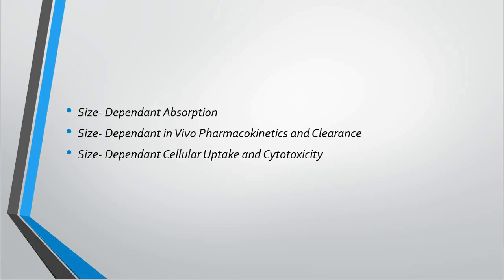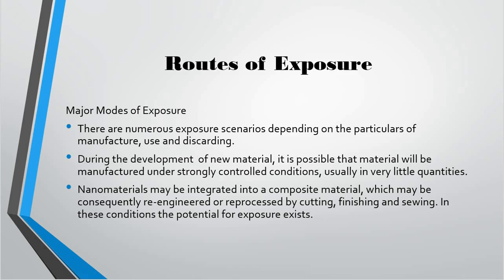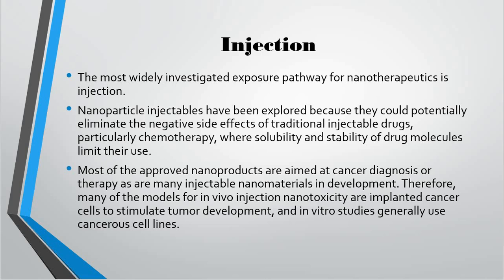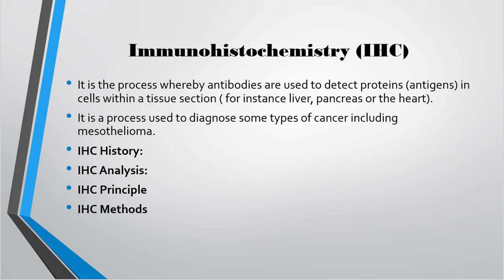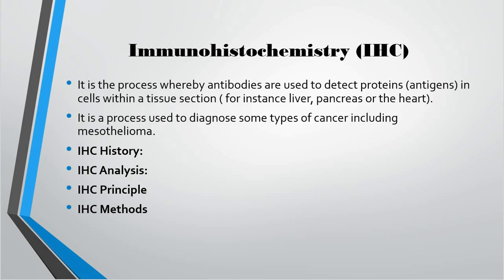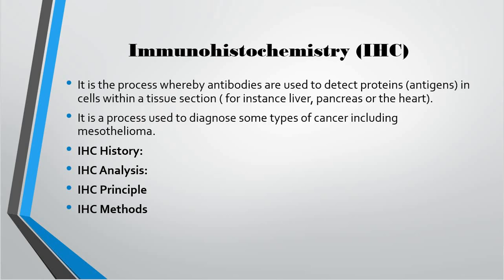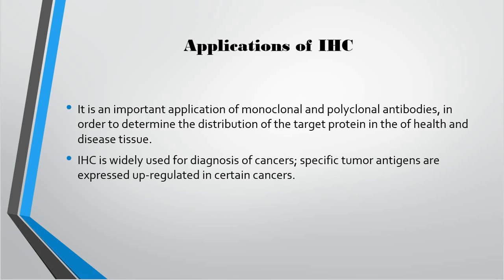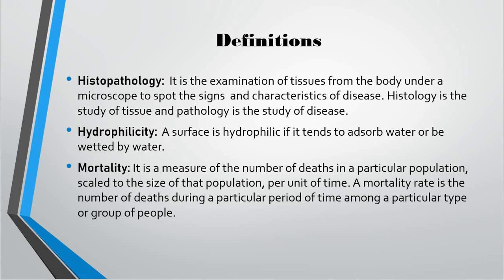S.Y.B.Sc.Nanoscience and Nanotechnology,Sem-I,Paper-II, Nanotoxicology,D.R.Deore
Physicochemical determinants,Routes of Exposure